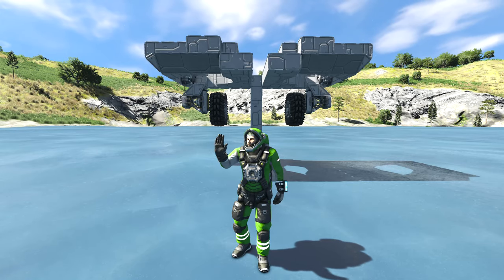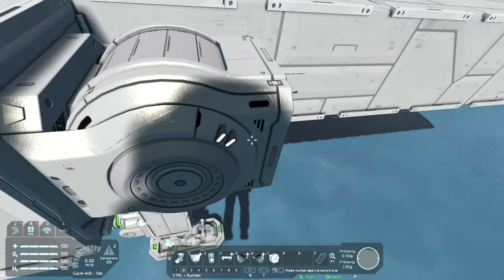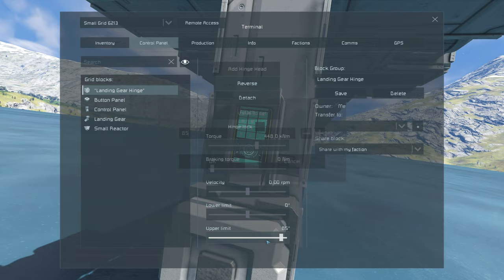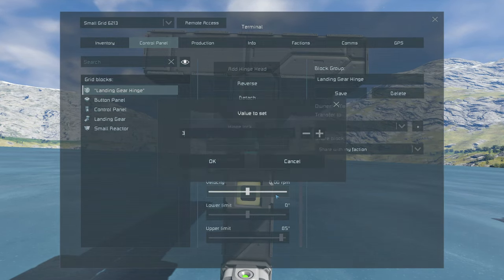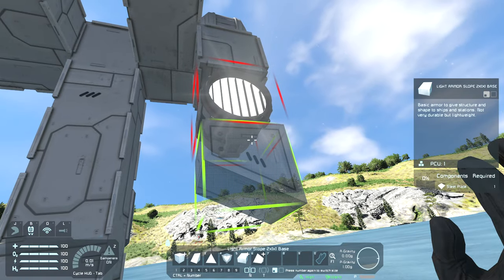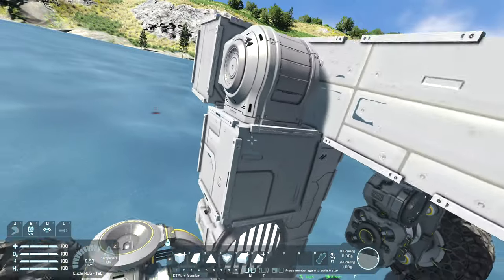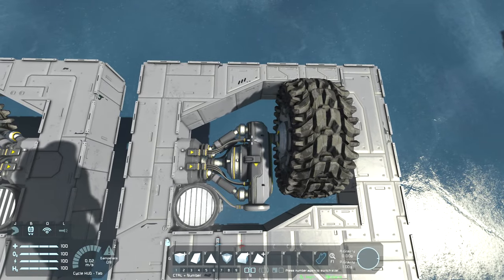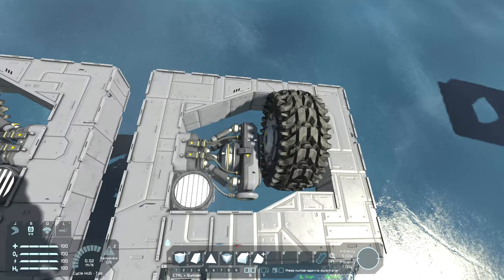Space Engineers Tutorial: How to Make Retractable Landing Gears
Tutorial Video on how to make retractable landing gears for flying ships in Space Engineers.